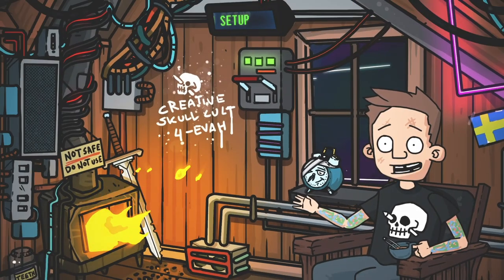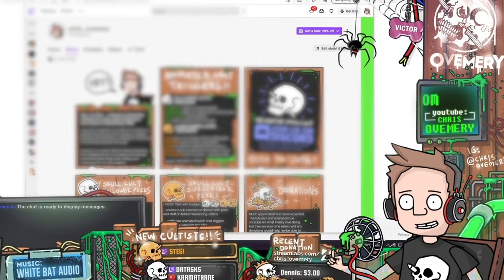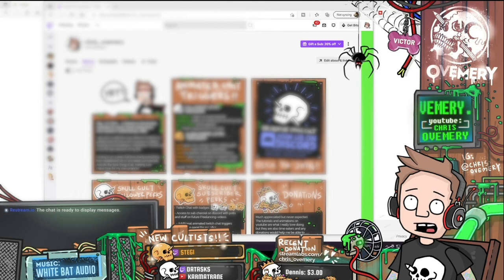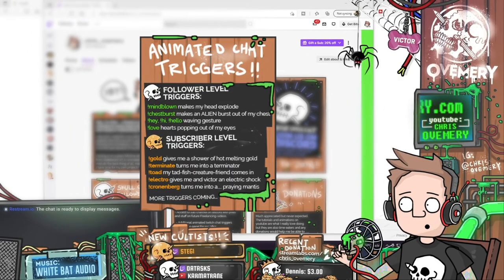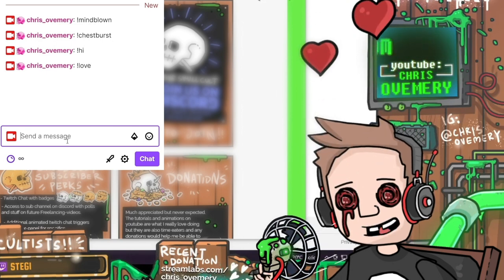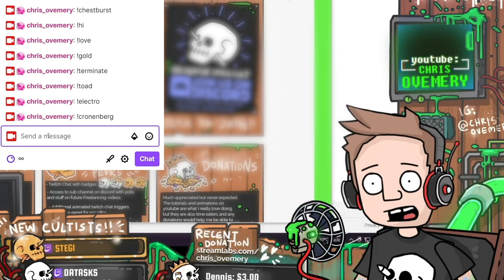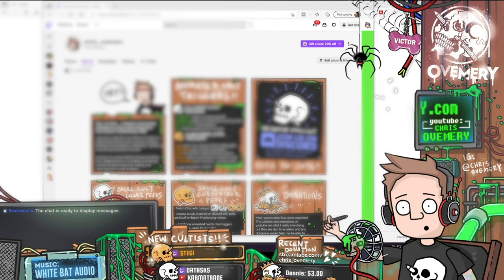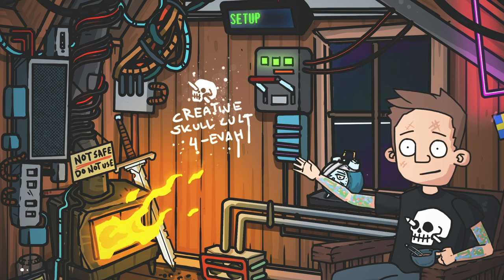MY ANIMATED TWITCH STREAM SETUP - Vtube avatar, animated overlays, custom alerts, chat triggers etc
A look at animated features on my stream as of july 2021. Links to tutorials and stuff related to my setup below.

- Im using OBS Studio on twitch restreamed to youtube through the restream app

- Chat triggers related to OBS source overlays are made with Triggerfyre

Computer specs:
32 GB RAM

If you like what I do and want to support this channel you could join the channel and get cool perks such as access to full stream archive, watch my videos early, video end credit and more:

You could also donate which is much appreciated but never expected. Donors will get credit at the end of my "Freelancing with chris OVEMERY"-series episodes.
Join the Creative Skull Cult on Discord as we talk animation, showcase our work,
animation support and all things Ninja Turtles...